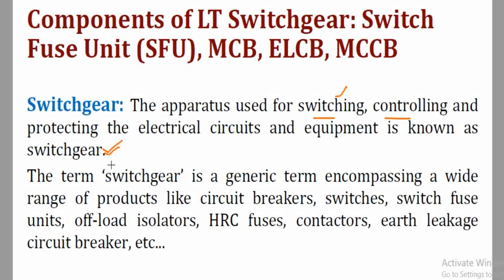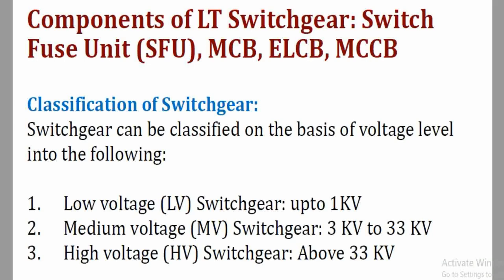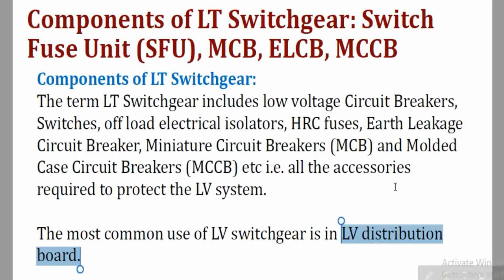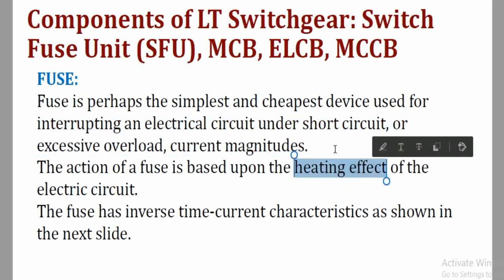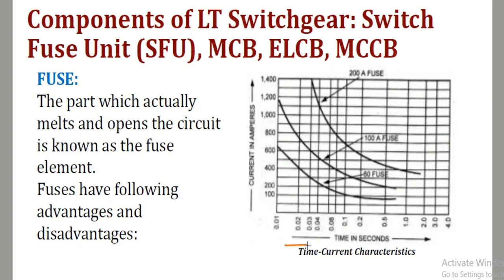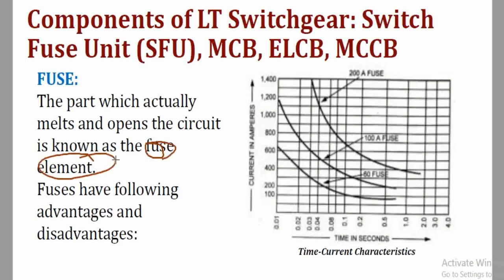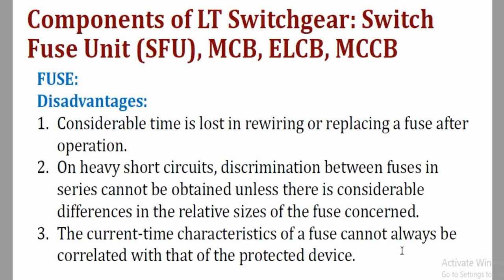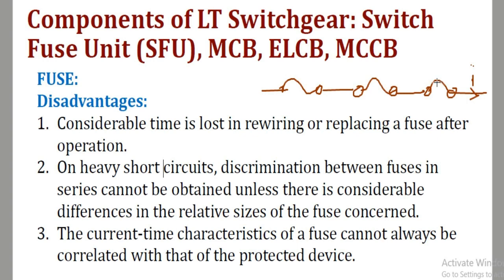5.1 LT SWITCHGEAR INTRODUCTION FUSE